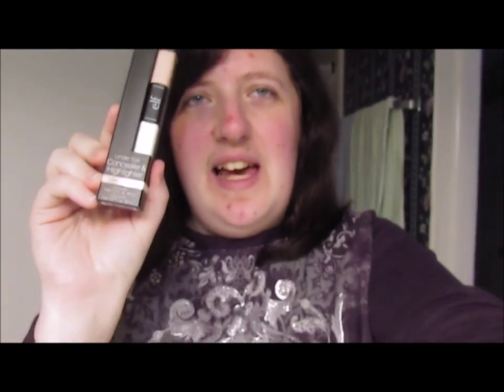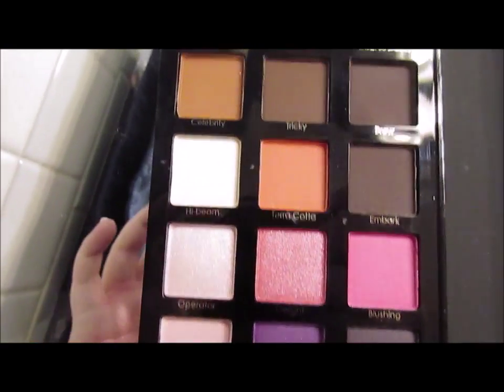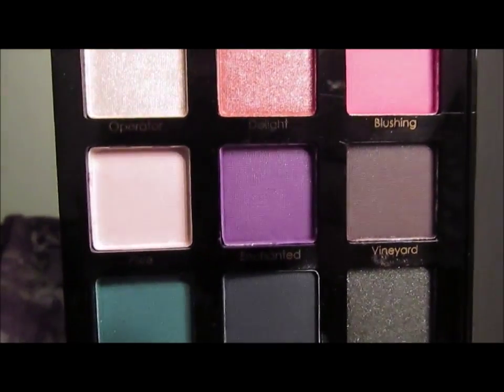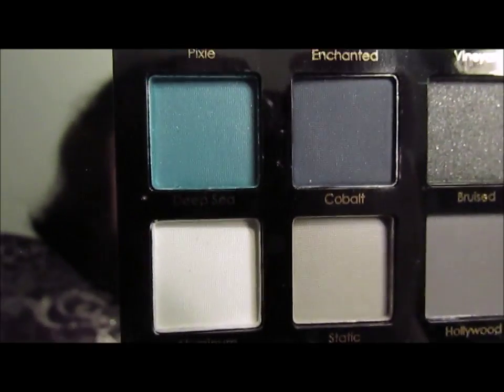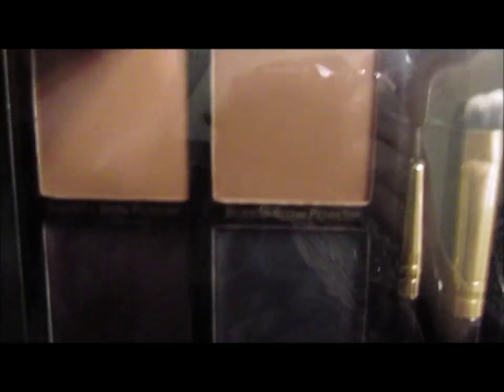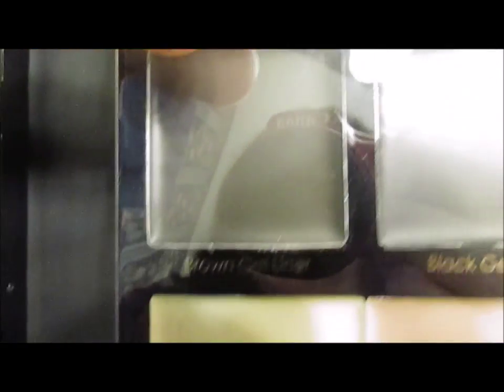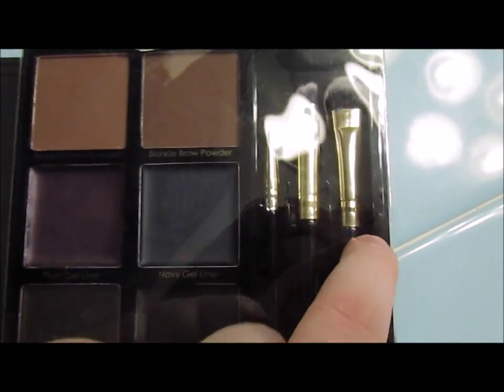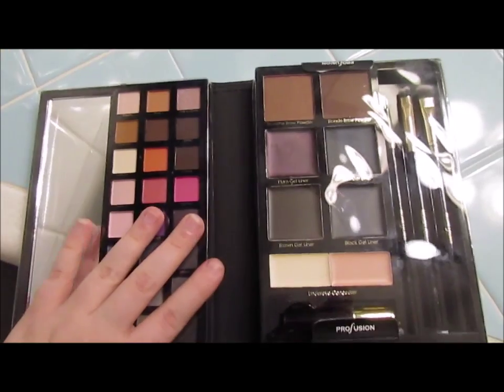Mini Beauty Haul!!!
Hope you all liked it! I have a new outro song I'm going to be playing until Christmas Day where my credits are at the end of my video :)

//Song: Deck the Halls (Instrumental)
Artist: Jingle Punks

➳➳Let's Chat! Look below to follow me there xoxx